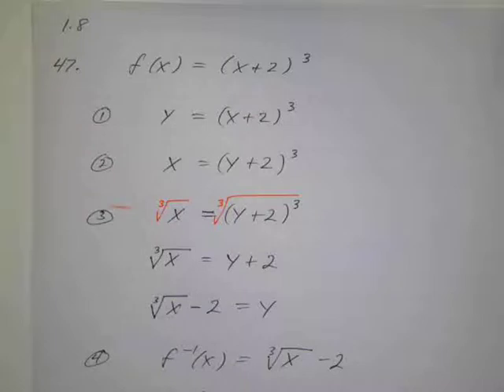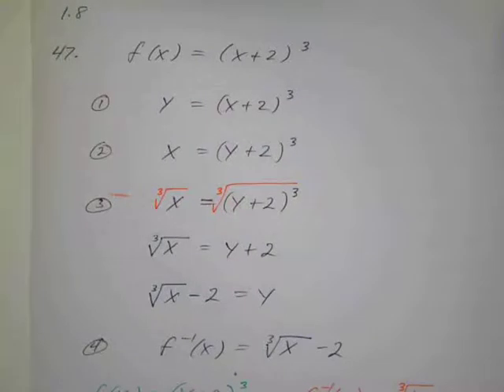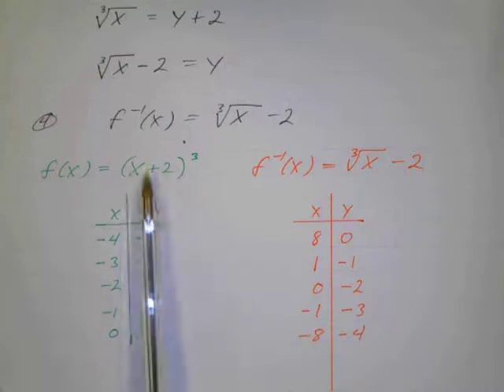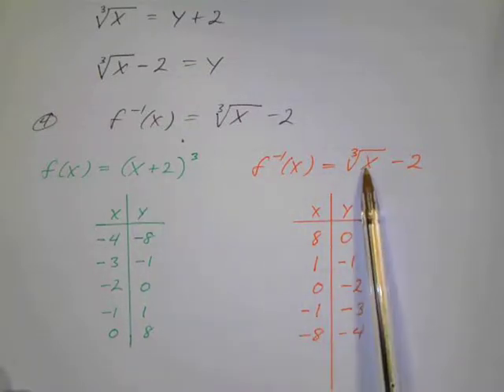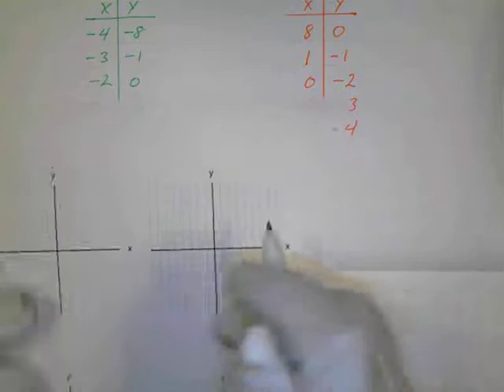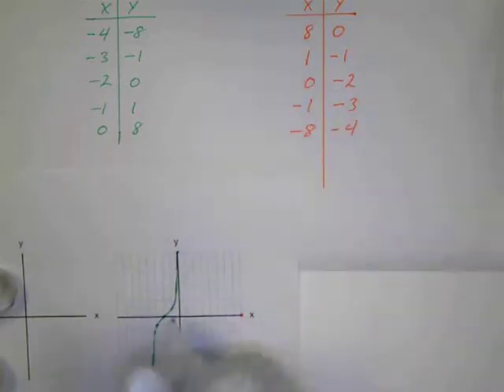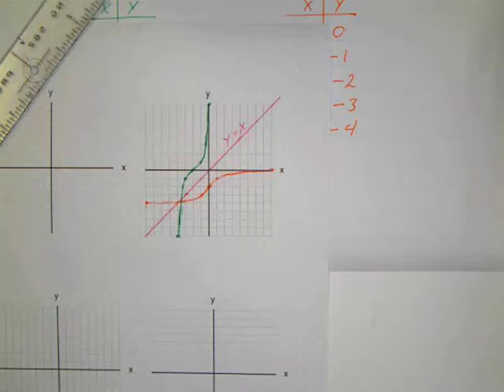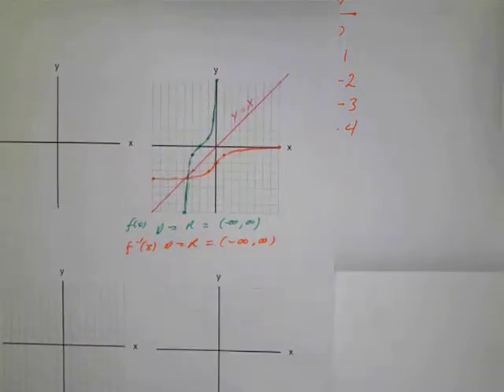Inverse Functions 5